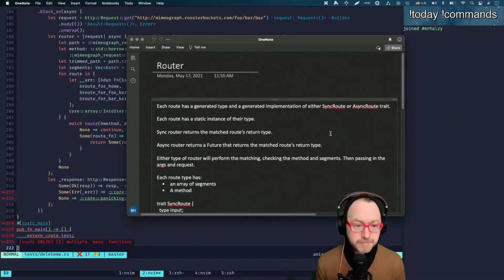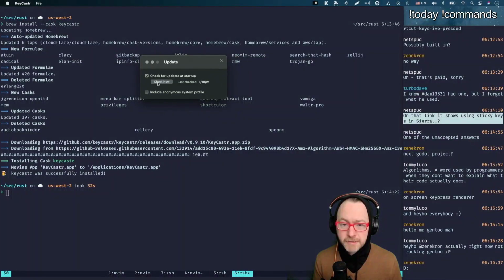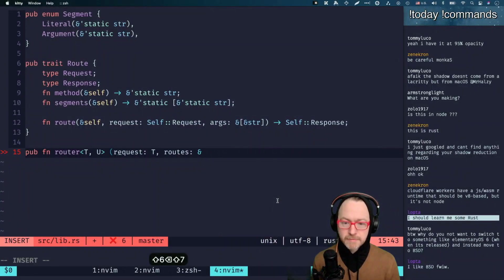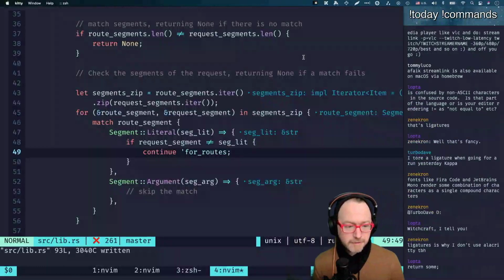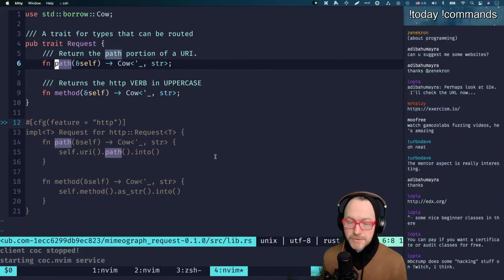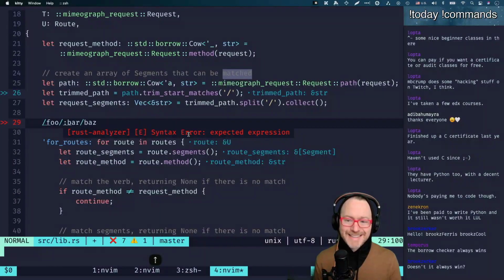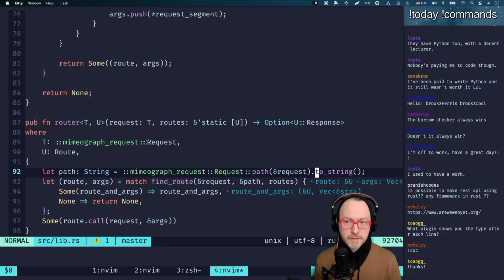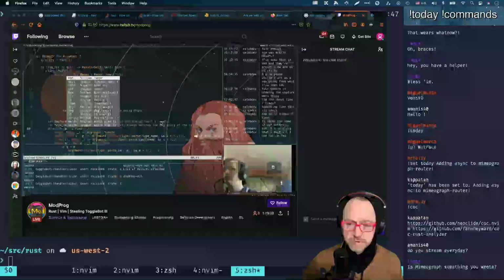[ Rust, WASM, Async-Router, Chatting ][ #433 ]